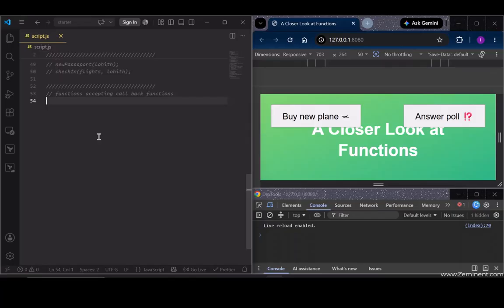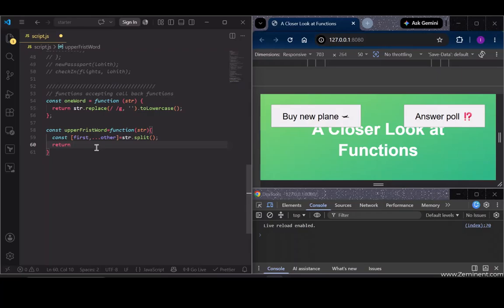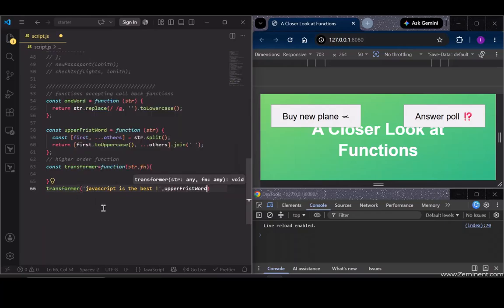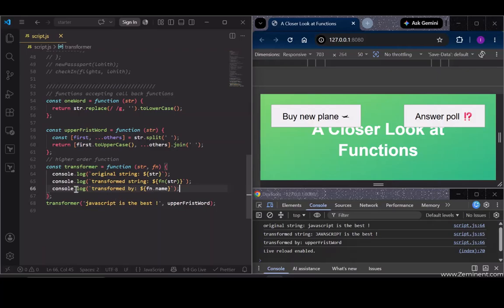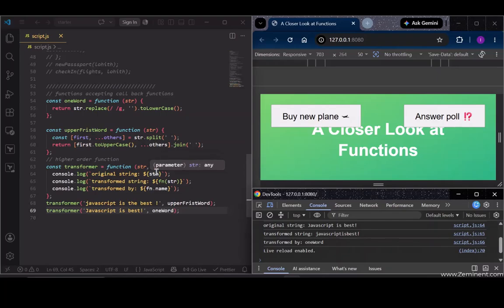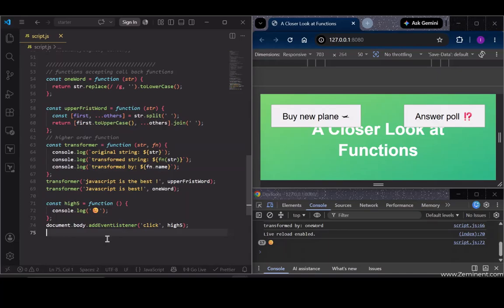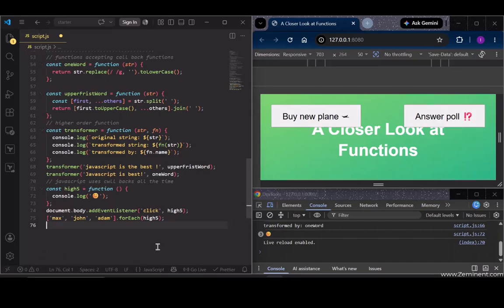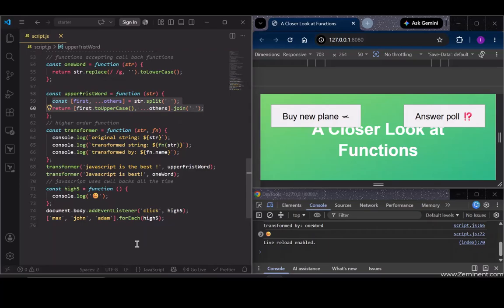77. Functions accepting call back functions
In this video, you'll learn how functions can accept callback functions in JavaScript. We'll explore what callback functions are, why they're useful, and how they're used to write clean, reusable, and powerful code with practical examples.